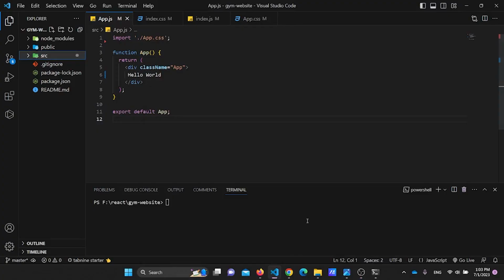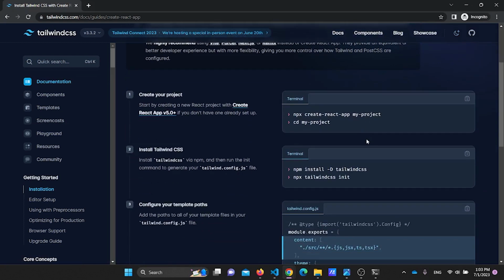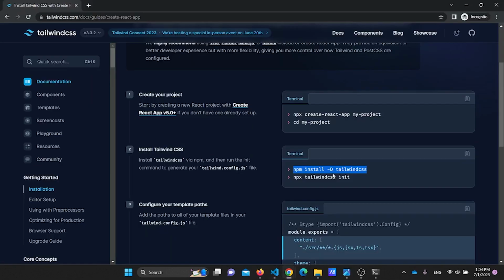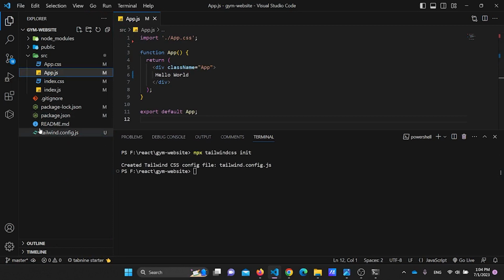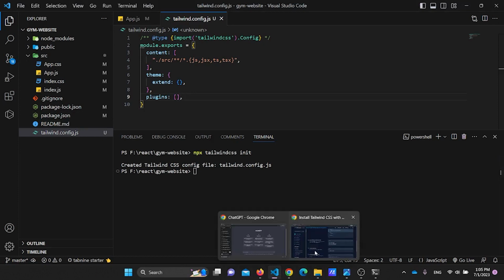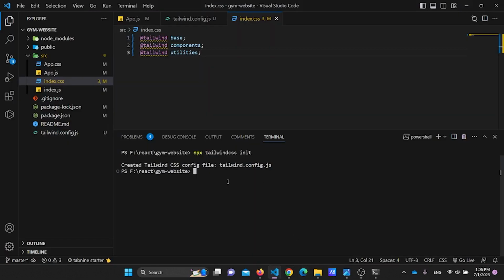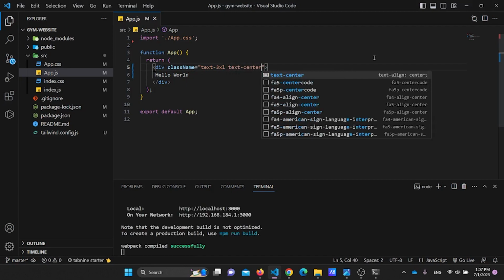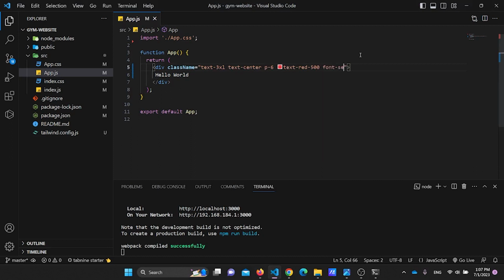How to use tailwind css in react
How to install tailwind css for react app | Tailwind css for react

Are you looking to enhance the styling capabilities of your React app? Look no further! In this comprehensive tutorial, we'll guide you through the step-by-step process of setting up Tailwind CSS, a popular utility-first CSS framework, for your React application.

Tailwind CSS offers a wide range of pre-built CSS classes, making it incredibly easy to style your components and create stunning user interfaces. With its flexibility and simplicity, Tailwind CSS has gained significant popularity among developers.

In this video, we'll cover everything you need to know to get started with Tailwind CSS in your React project. Here's what you can expect to learn:

steps 1 - npm install -D tailwindcss
step 2 - npx tailwindcss init
step 3 - copy and paste tailwind.config.js file code
step 4 - copy and paste index.css codes
step 5 - run react app using npm start